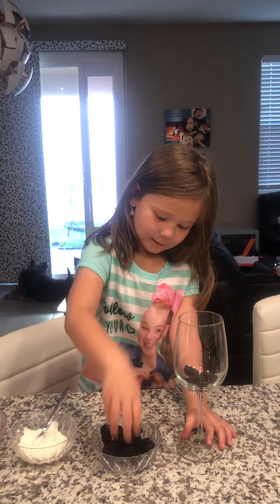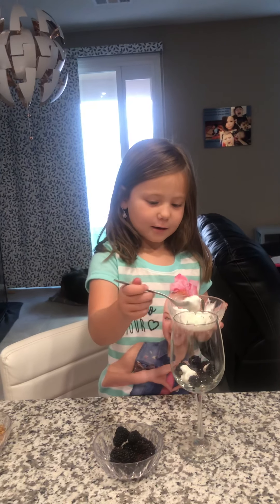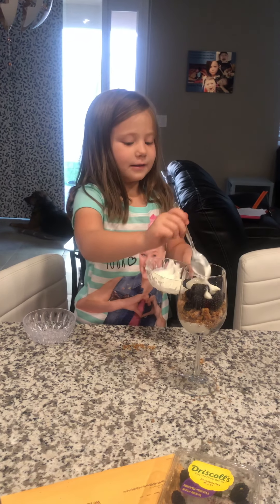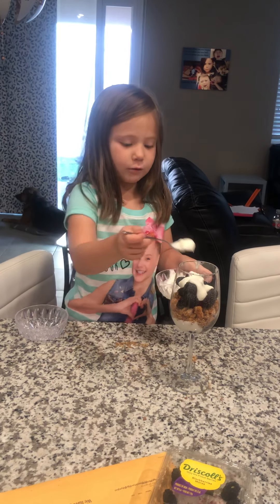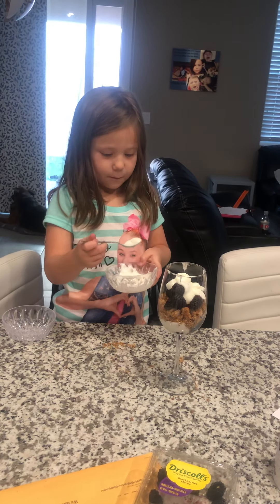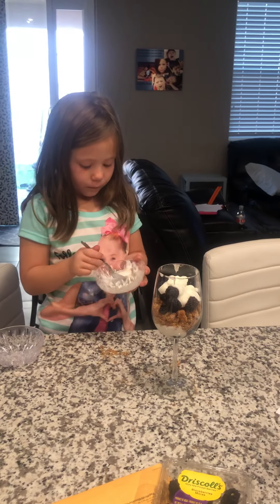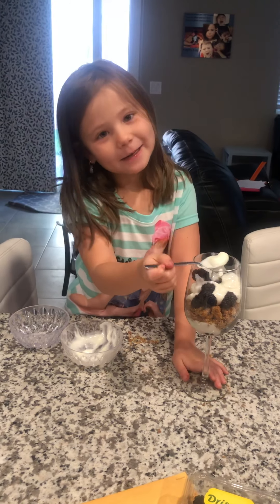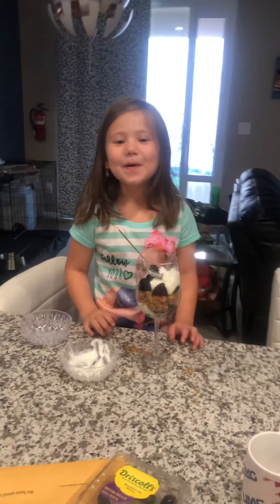London the Chef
Miss London is teaching you all how to make a yummy breakfast!
Tell us what other foods she should make!!